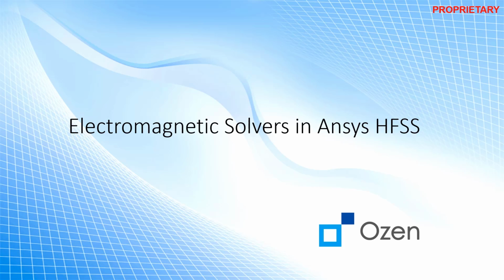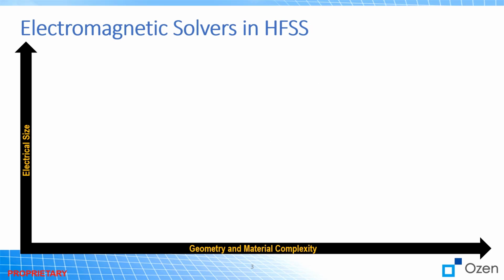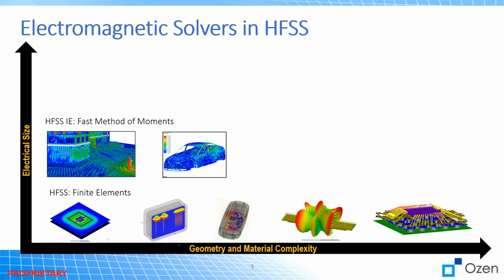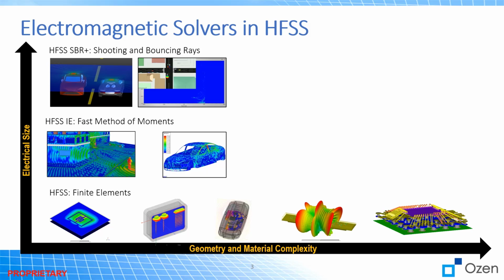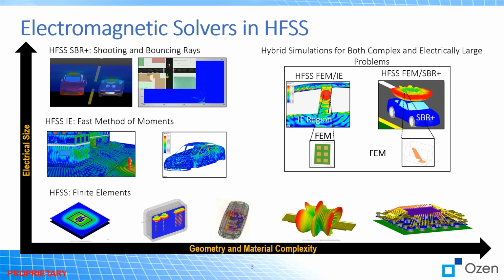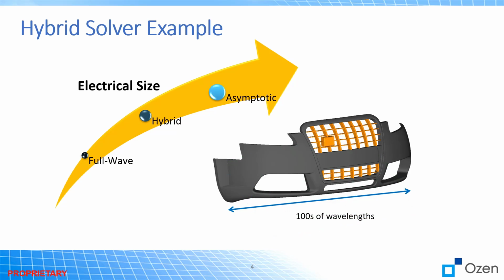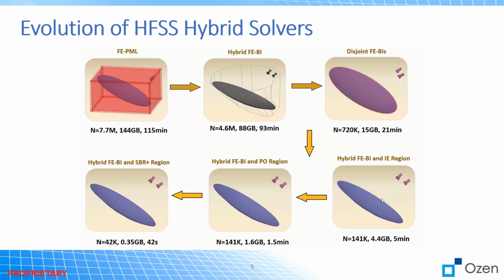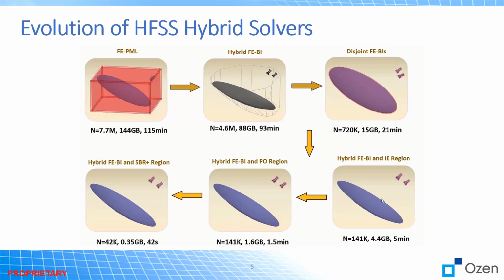Electromagnetic Solvers in Ansys HFSS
Ansys HFSS includes a full suite of powerful EM field solvers which address a wide range of applications for electromagnetic design. In this video, we cover an overview of these capabilities and show examples of how HFSS can be used to model both electrical large and complex problems.